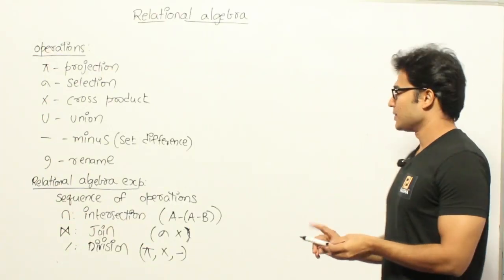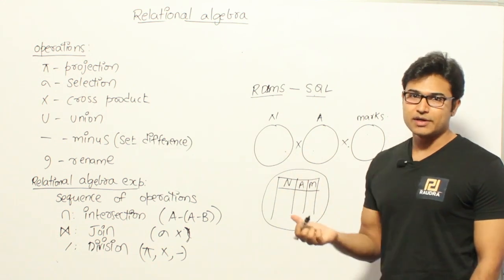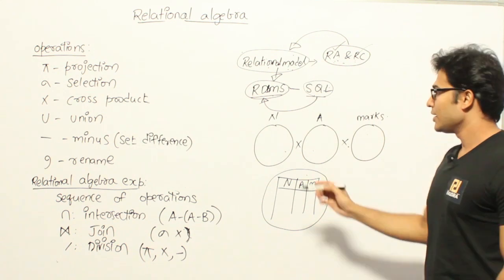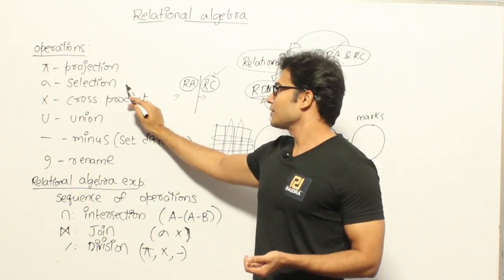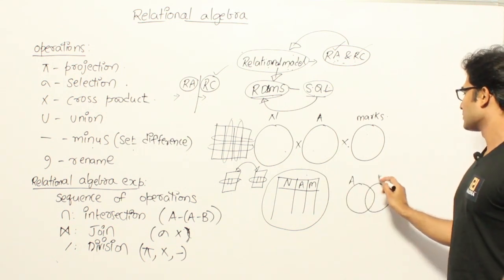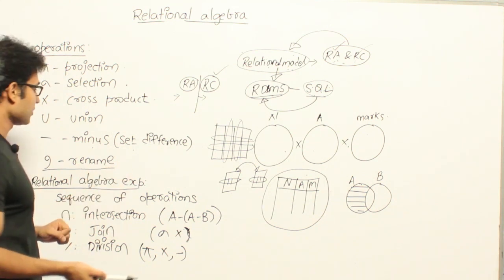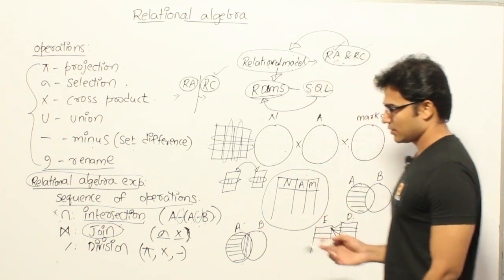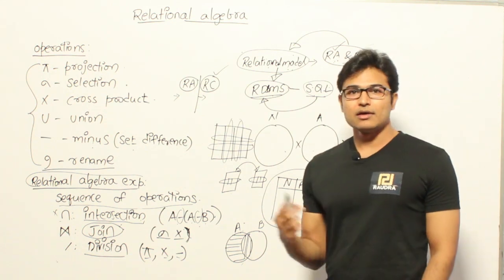DBMS | Relational Algebra | Introduction to relational algebra | Ravindrababu Ravula